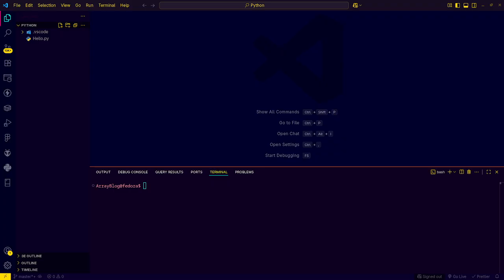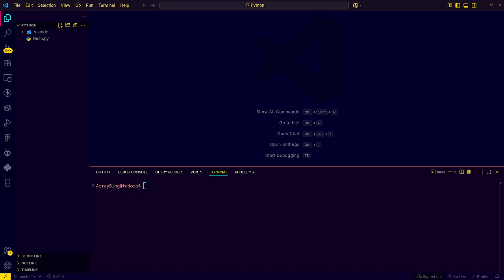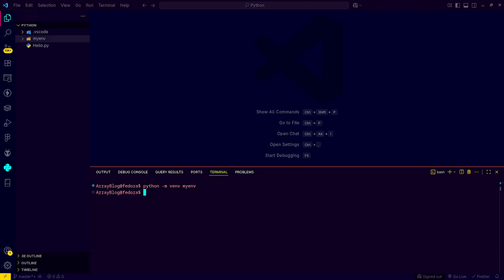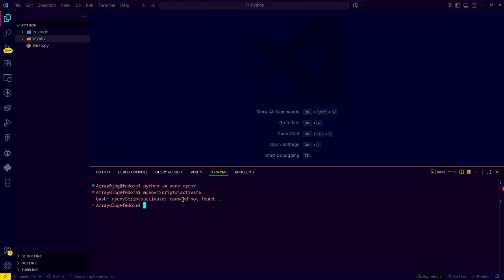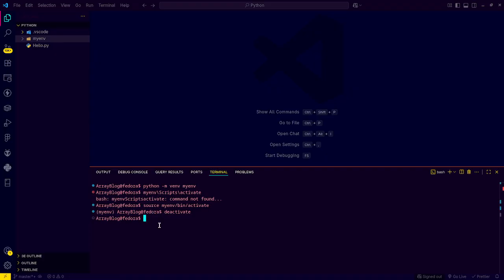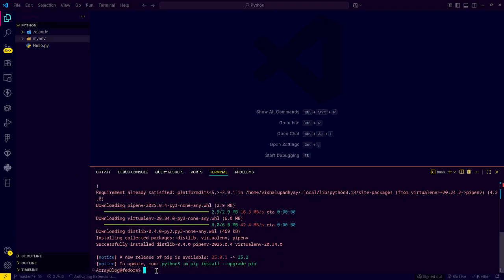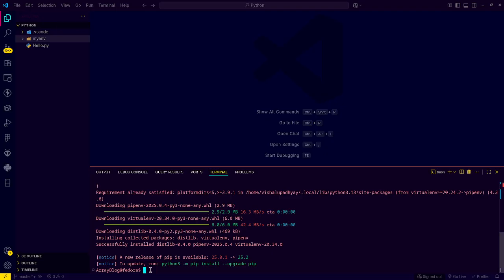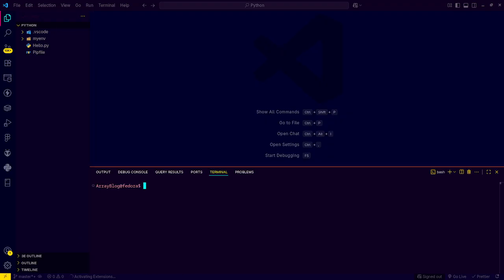Your Python Projects Are Broken Without This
Learn how to properly manage your python projects by utilizing python virtual environments, a crucial tool for python setup and development. Python virtual environments allow you to isolate your project and its dependencies, making dependency management a breeze. In this video, we will explore the importance of python environment in python development, and provide a step-by-step guide on how to use them. Whether you're working on a simple script or a complex application, understanding how to set up and use python virtual environments will take your python development skills to the next level. By the end of this video, you will have a solid grasp of python environment management and be able to apply it to your future python projects.

In this video, you’ll learn:
✅ What a Python Virtual Environment is
✅ Why we use venv and virtualenv
✅ How to create a virtual environment step by step
✅ How to activate & deactivate it on Windows, macOS, and Linux
✅ Installing packages inside a virtual environment
✅ The difference between venv (built-in) and virtualenv (external tool)

By the end of this tutorial, you’ll be able to manage dependencies like a pro and keep your Python projects clean, isolated, and error-free."